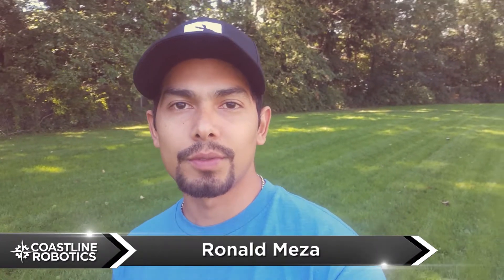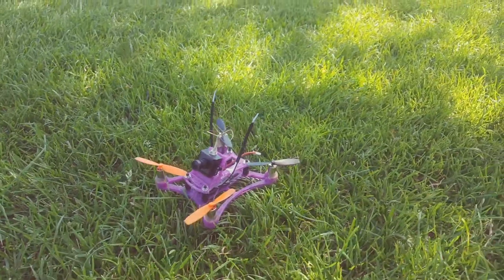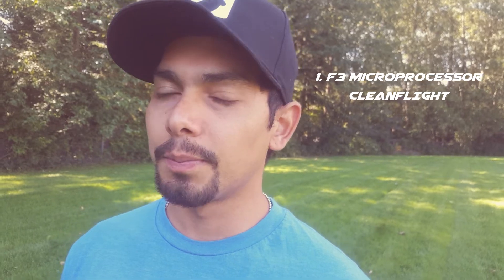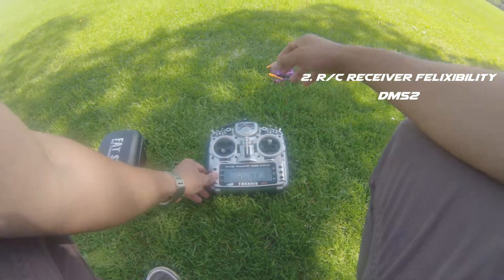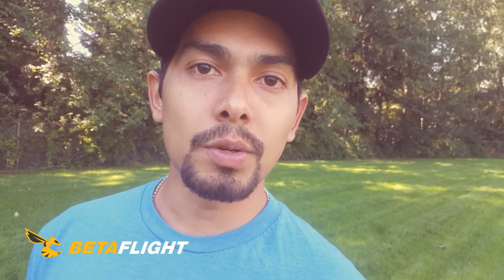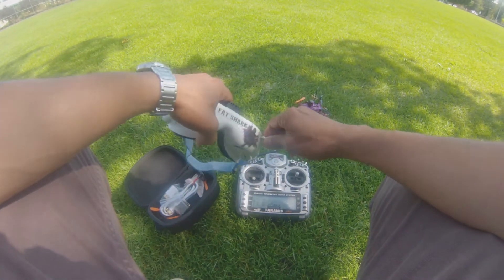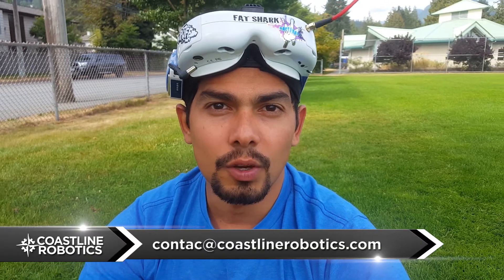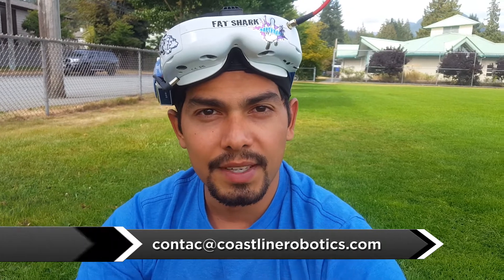Micro FPV racing drone Brushed motors Sp racing f3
A new brushed micro FPV Racing Drone with an F3 microprocessor and compatibility with several R/C receiver protocols. Ideal for the Fall and Winter when the weather doesn't help much. Fly either indoors or outdoors.